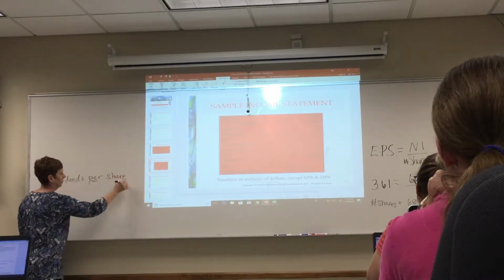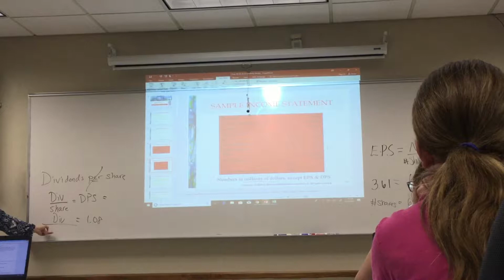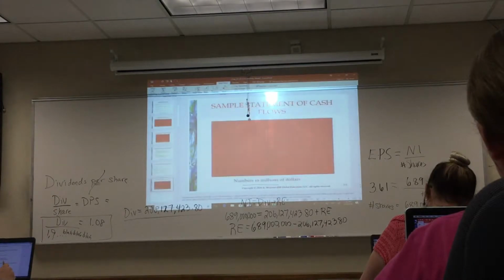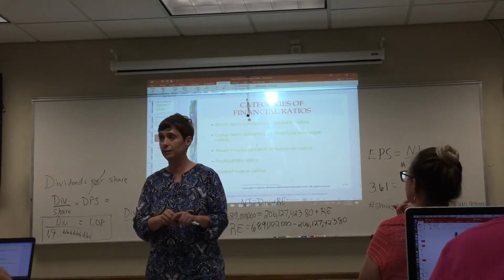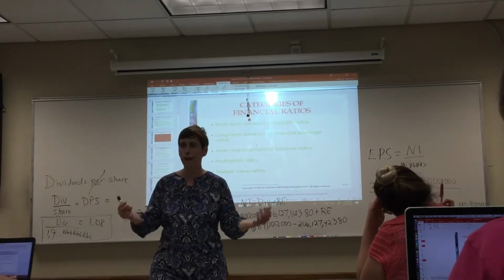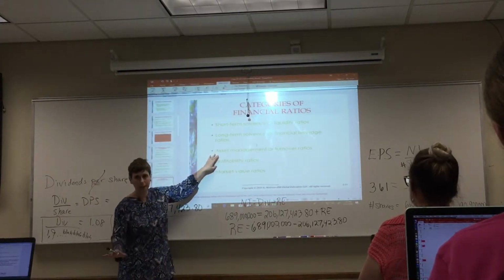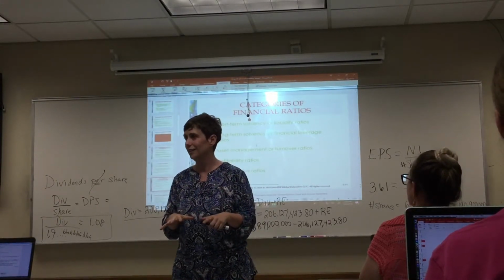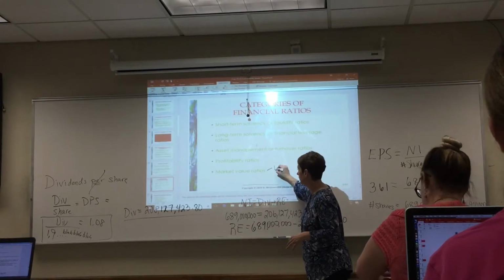Other fin teachers 3